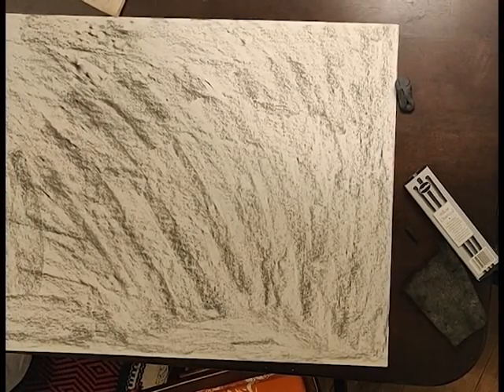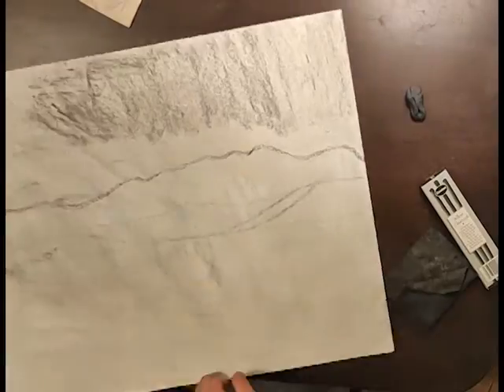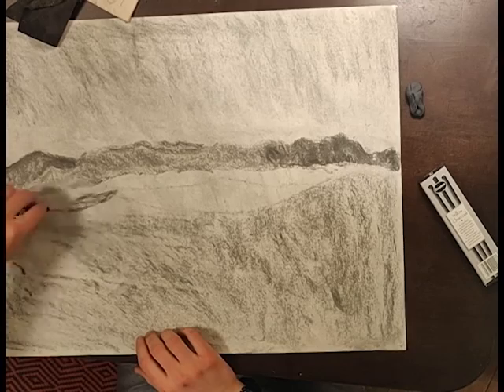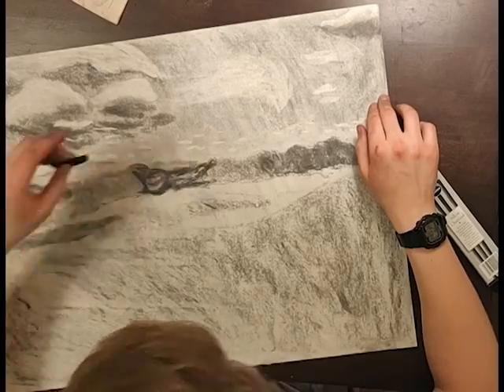Drawing New Mexico's Ecosystems: MCON Timelapse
This is the first video in my series 'Drawing New Mexico's Ecosystems.' Here I draw the view from the UNM Biology Department's Litvak Lab's Mixed Conifer site, located in the Jemez mountains in New Mexico.